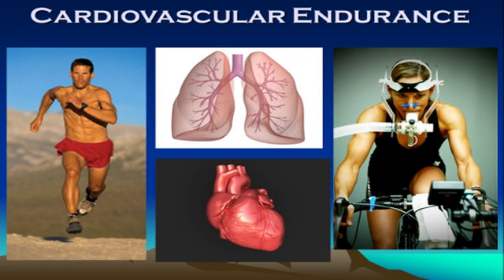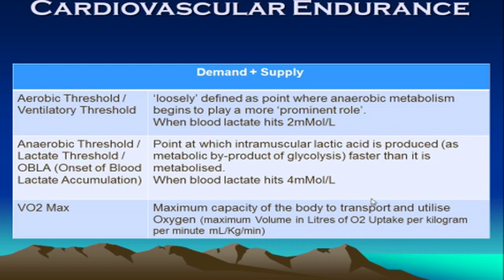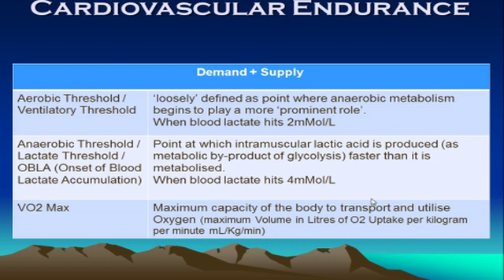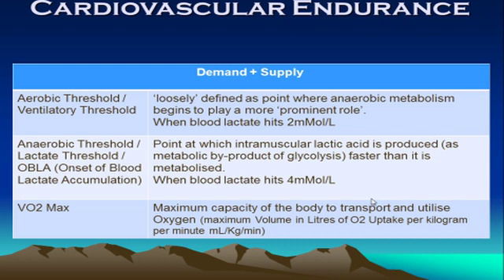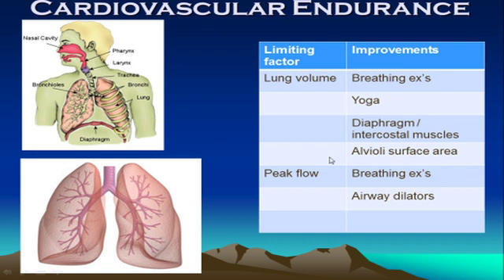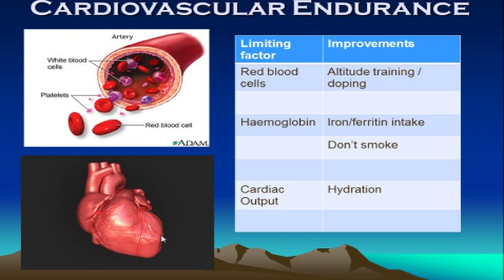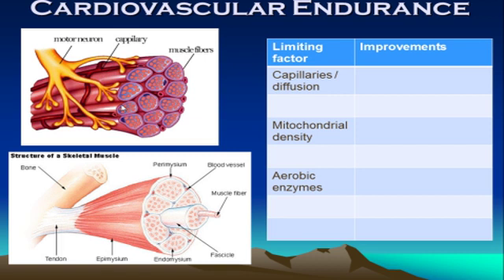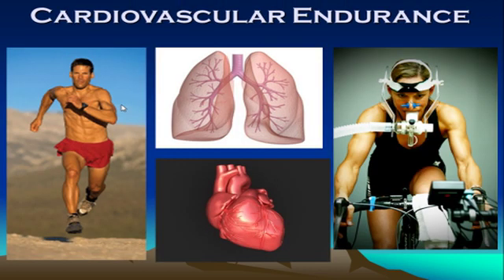Cardiovascular Endurance Webinar By Conan Fitness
In this Webinar you will learn about “Cardiovascular Endurance” and the specific physiological adaptations that occur that allows you to improve your endurance & VO2 Max. We will also look at the factors that limit or improve cardiovascular endurance & the steps you need to take to improve that.

If you any questions or comments, please post them below.